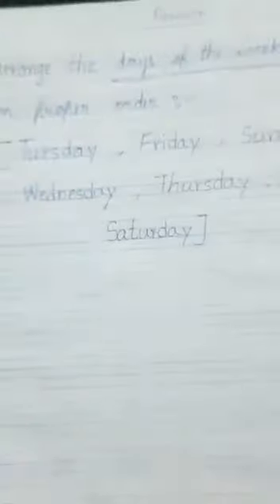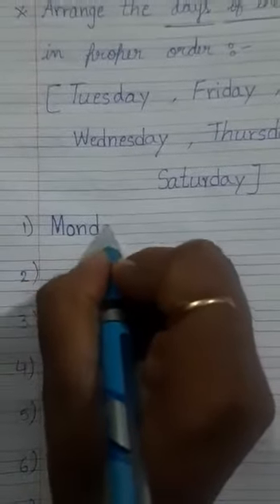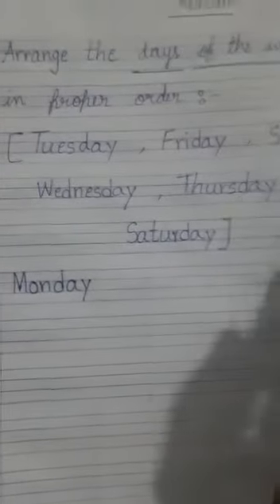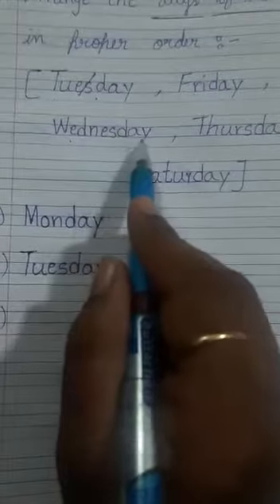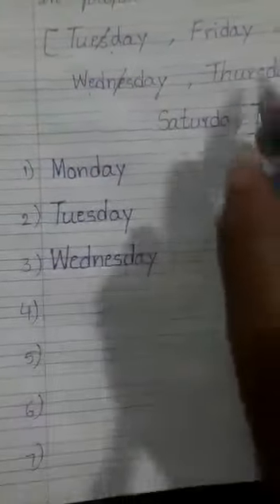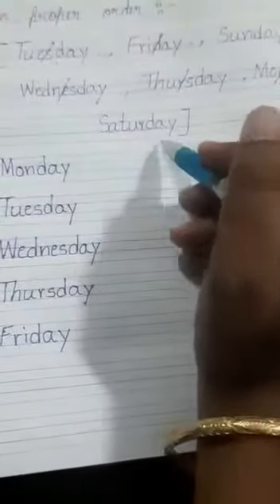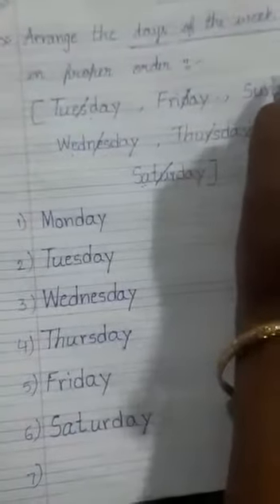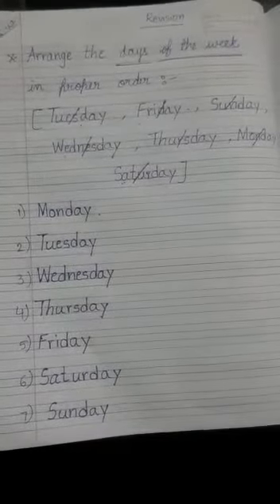Senior KG - GK - Ex. Arrange the days of week and write them in proper order.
Video from Vaishali Trivedi